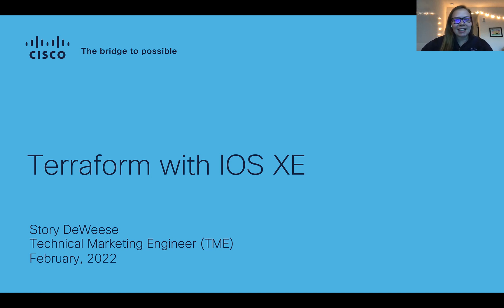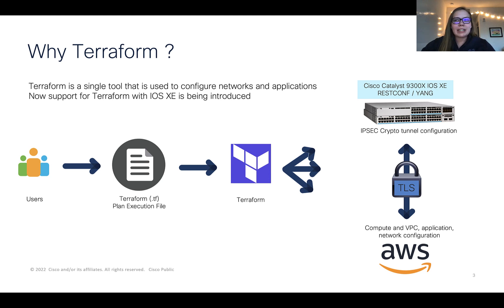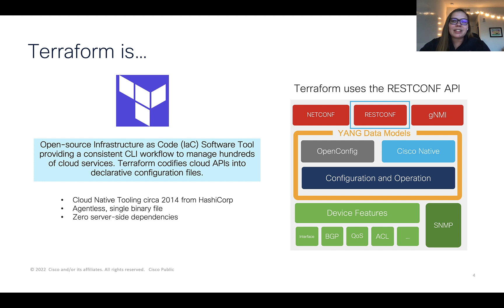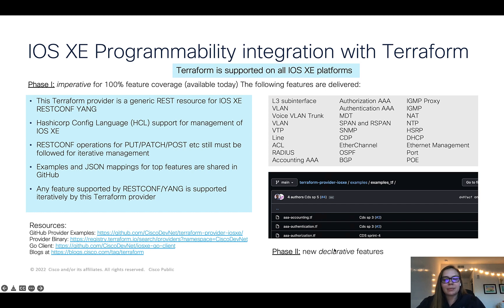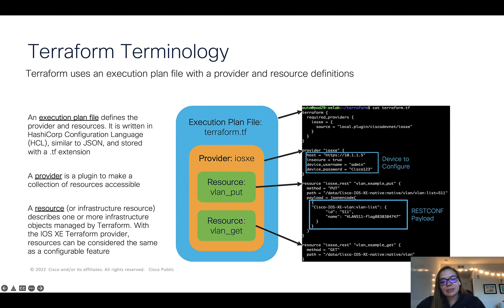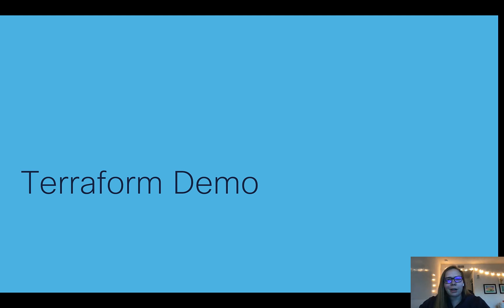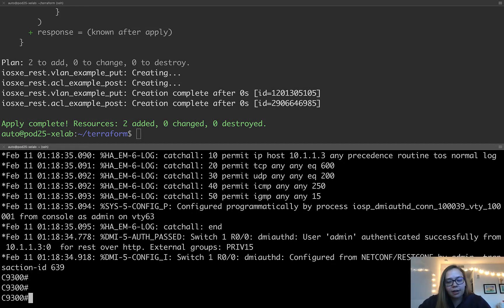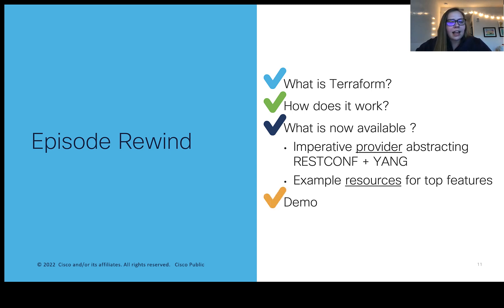Introducing Cisco IOS XE Terraform Provider | Automating Network Configuration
In this video, explore the Cisco IOS XE Terraform Provider and how it enables network automation and configuration management for Cisco devices. Learn how to use Terraform to automate the deployment and management of network infrastructure, saving time and reducing human error. This demo walks you through the process of setting up the Terraform provider and integrating it with Cisco IOS XE for seamless network automation.

  What you’ll learn in this video:
  – How to automate network configurations using Terraform with Cisco IOS XE
  – Key benefits of integrating Terraform with Cisco for network automation
  – A demo of using the IOS XE Terraform Provider for seamless deployment and management

  This video is perfect for network engineers and IT professionals looking to automate their network configurations and integrate Terraform with Cisco IOS XE.